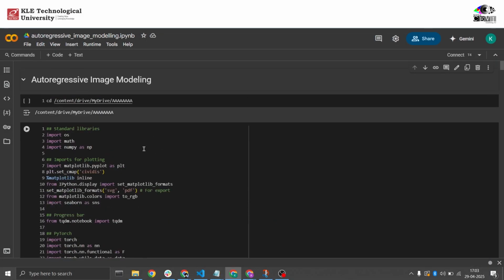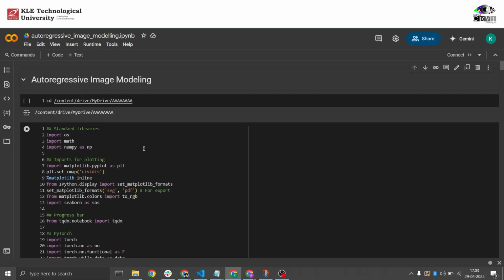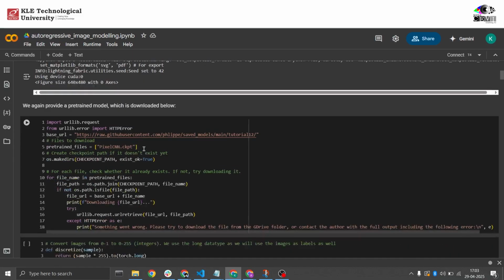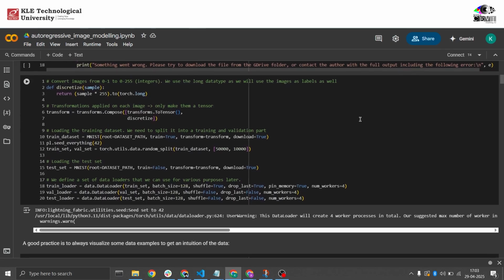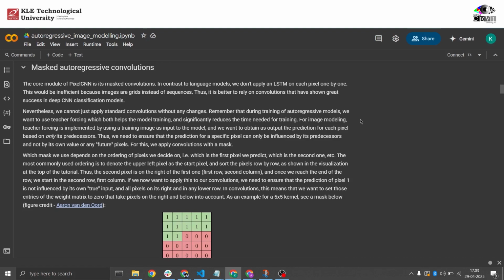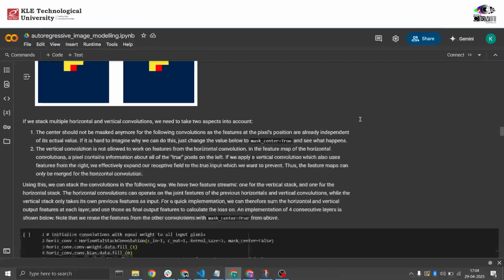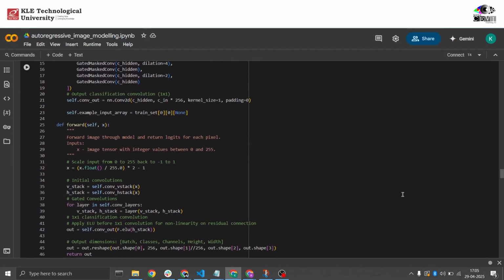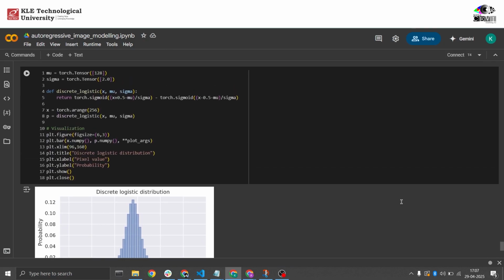Autoregressive Image Generation with PixelCNN | PyTorch Tutorial from Scratch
Welcome back!
In this video, we’ll explore Autoregressive Image Modeling — one of the most fascinating and interpretable approaches to image generation!

You'll learn:
What autoregressive models are and why they work for images
How they model each pixel based on all the previous ones
The theory behind PixelCNN and masked convolutions
A complete, step-by-step PyTorch implementation with PixelCNN
How to generate MNIST digits pixel-by-pixel

We’ll walk through:
The math behind conditional pixel distributions
How to structure 2D image data into 1D sequences for autoregression
Using masked convolutions to enforce causality in image pixels
Solving blind spots with vertical & horizontal stacks
Enhancing context with gated convolutions
Full architecture build of PixelCNN
Training and sampling realistic digits from scratch
Bonus: Image completion and discrete logistic output modeling

Dataset: MNIST
Framework: PyTorch & PyTorch Lightning
Output: Conditional pixel-by-pixel generation
Model: PixelCNN with gated masked convolutions
By the end of this video, you’ll have a strong understanding of:
Autoregressive models for vision
Core mechanics behind PixelCNN & PixelCNN++
How to implement and train these models from scratch

Code Reference:
Portions of the code in this video are adapted from the blog post by Phillip Lippe, "Tutorial 12: Autoregressive Image Modeling".

figure credit:
Aaron van den Oord et al.